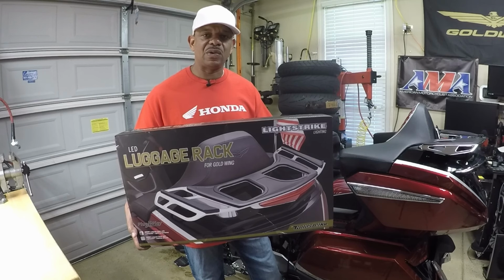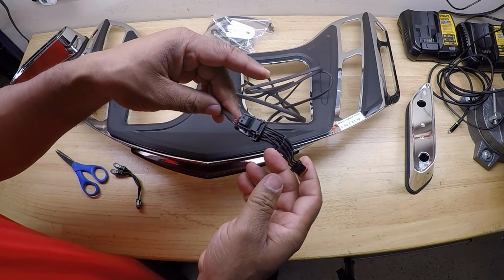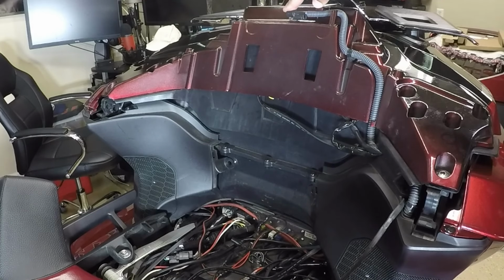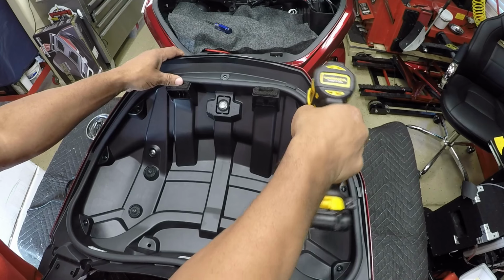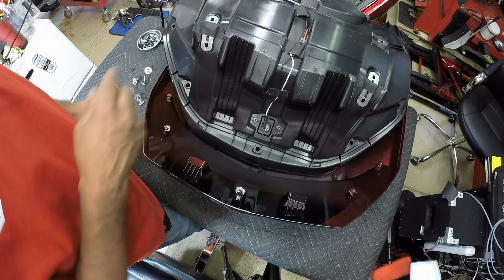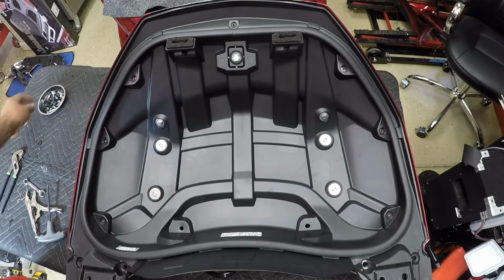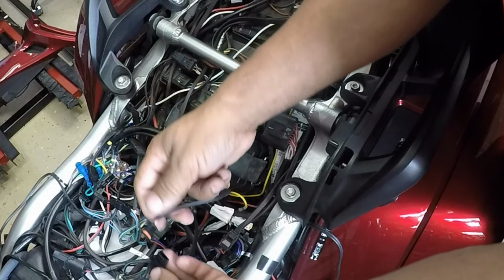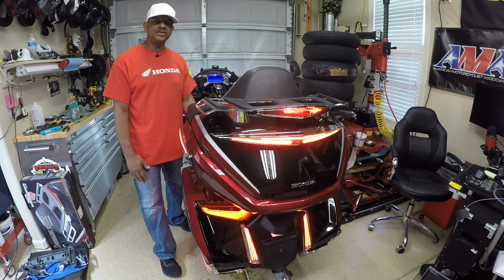2023 GOLDSTRIKE LED LUGGAGE RACK INSTALLATION 2021-2023 HONDA GOLDWINGS